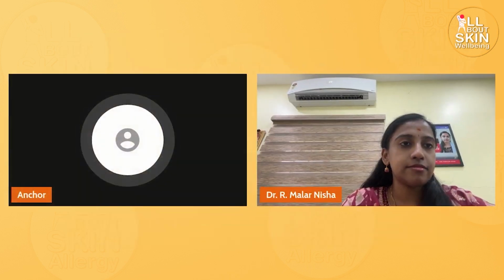Fungal Infection Explained by Dr. R. Malar Nisha | Chennai Dermatologist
Are you struggling with persistent itching, rashes, or skin irritation? It could be a fungal infection!

In this informative video, Dr. R. Malar Nisha, a renowned dermatologist from Chennai, breaks down everything you need to know about fungal infections — including symptoms, causes, prevention tips, and the latest treatment options.

Covered in this video:
• What is a fungal infection?
• Common types: Ringworm, Athlete’s foot, Candidiasis & more
• Who is most at risk?
• How to treat and prevent fungal infections
• When to see a dermatologist

Timestamps:
00:00 - Intro
04:00 – Which body parts are most prone to fungal infections?
06:01 – Preventive measures for fungal infections
08:10 – Impact of home remedies and DIYs
14:36 – Treatment options for fungal infections
15:43 – Precautions for other family members
17:48 – Main causes of fungal infection recurrence
22:59 – Duration to cure nail fungal infection?
26:09 – Scalp fungal infection
30:00 – Impact of wearing damp clothes
33:11 – Can fungal infection go away on its own?
37:10 – Which body parts prone to fungal infection